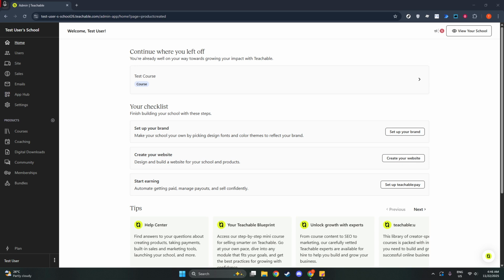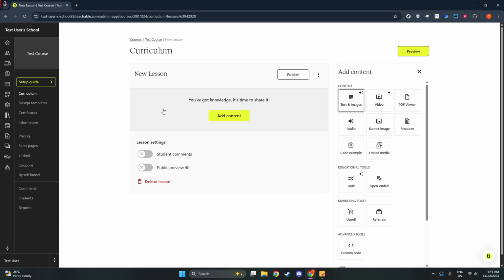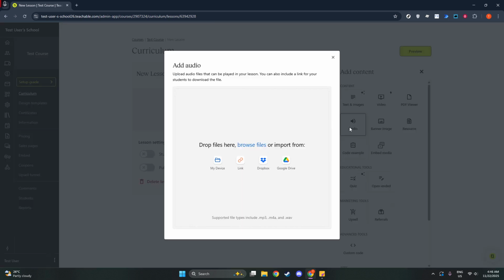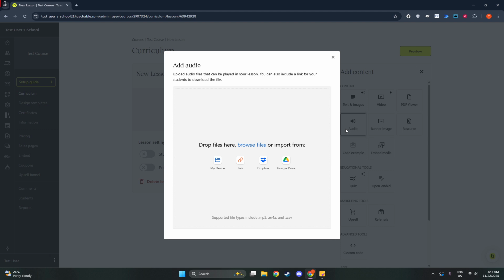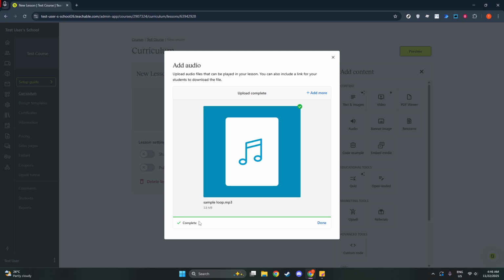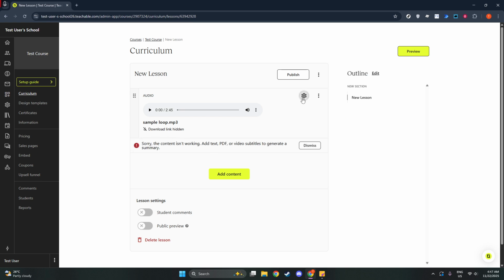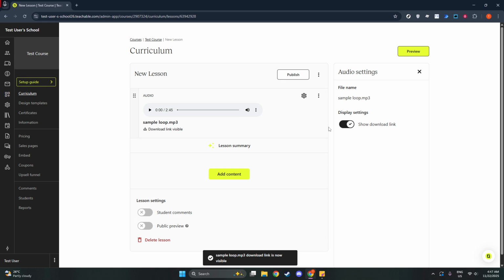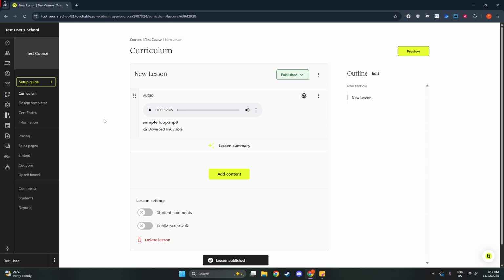How to Add Audio File to Teachable Course [2026 Guide]